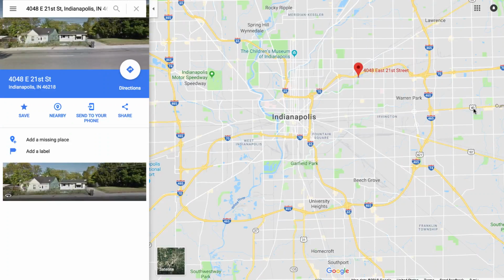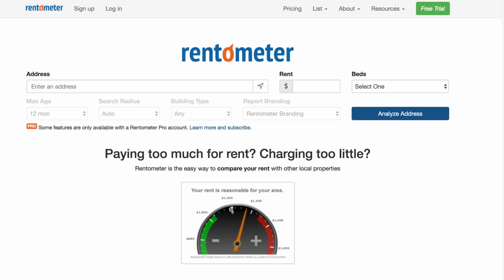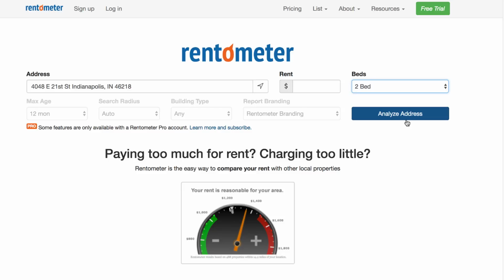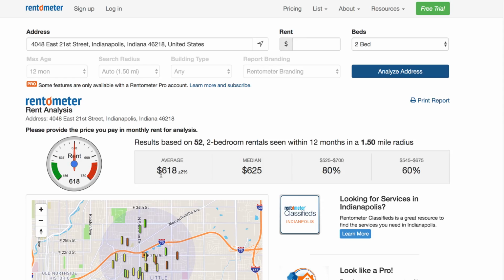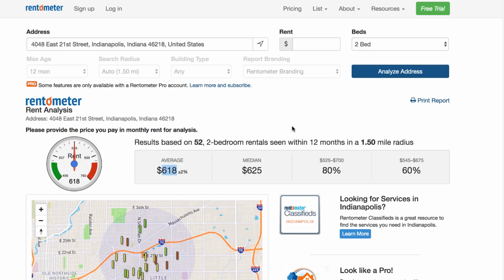How Much Can I Rent Out My Investment Property For?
When you are just starting out as a real estate investor it can be pretty tricky to determine how much you can rent your property for.

Here in this video, I address this problem and explain the three primary ways to determine how much you can rent your property for, and then take you step-by-step through using Rentometer.com as it's the simplest option to do so.